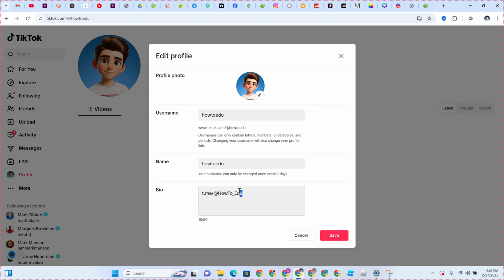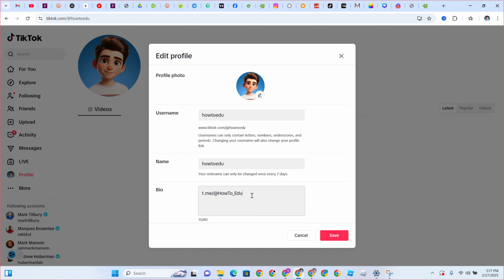How To Add Telegram Link To TikTok Bio! (NEW)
In this video I'd show you How To Add Telegram Link To TikTok Bio! (NEW) , Ensure you subscribe & turn on the bell notifications to this channel for lots of more educational guides and contents like this.

⛓️ HELPFUL LINKS  :

1. Sign up For a Chance to Win $100 on your first Deposit

2. Earn Your first $5 Now

3. Deposit + Sign up to get Amazing Job Gig Offers

4. Best Virtual Dollar Card for Online Payments & Subscriptions

5. Click & Sign up to this if you have $3

6. I use this S£cret Tool to grow my other Faceless Channels

7. Learn Forex Trading From the Scratch

8. The Complete Amazon KDP Beginners Program

9. Google Ads Mastery Program

10. The Ultimate WhatsApp Sales Blueprint

11. Earn up to 55% on Each Trade

12. Earn up to $500 I'm Credits

13. Invest in Stocks & Shares